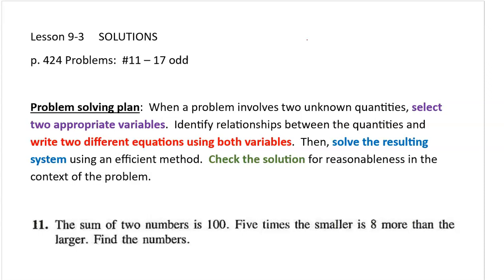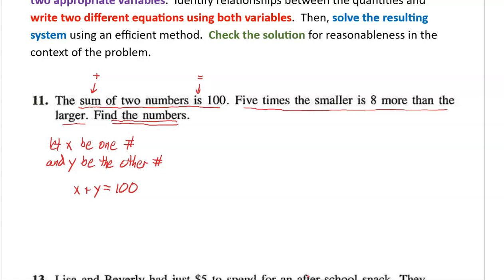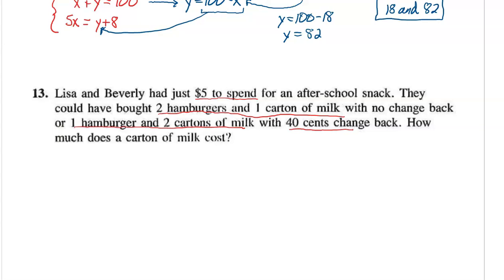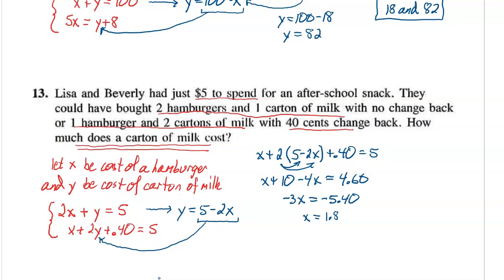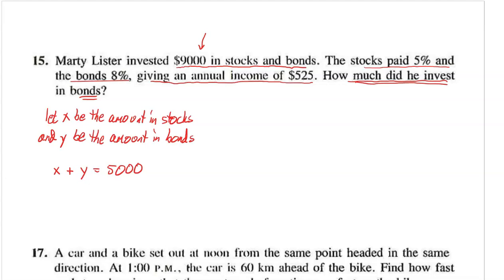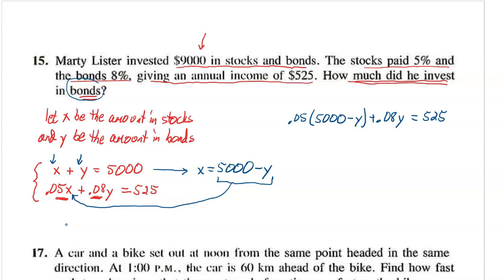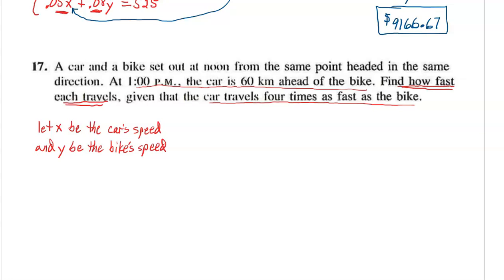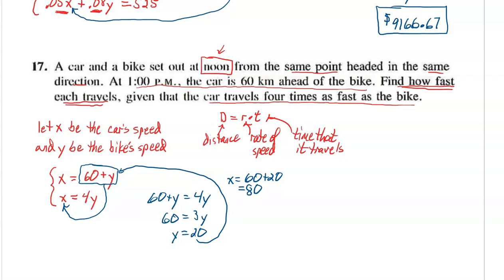Lesson 9-3 solutions